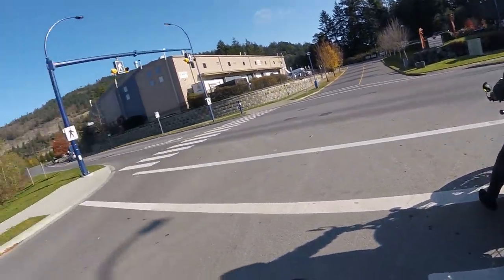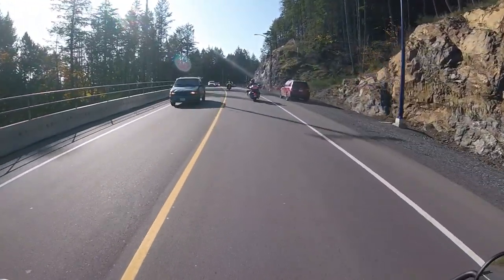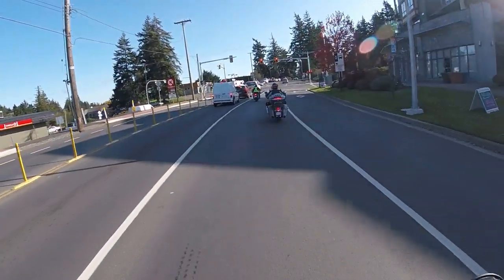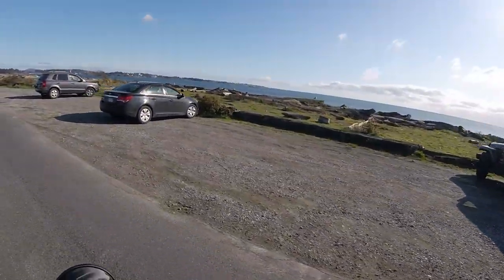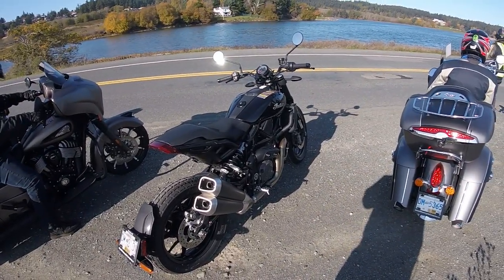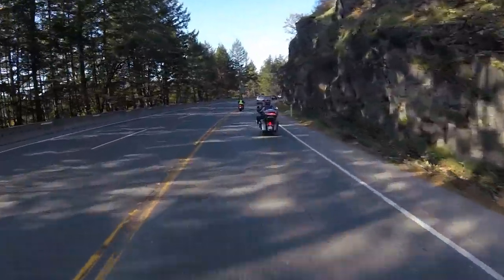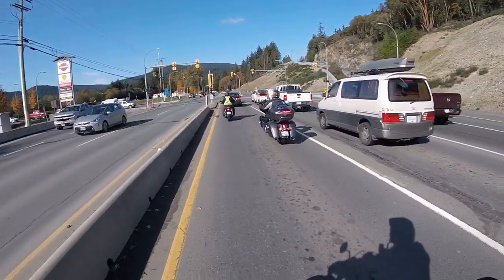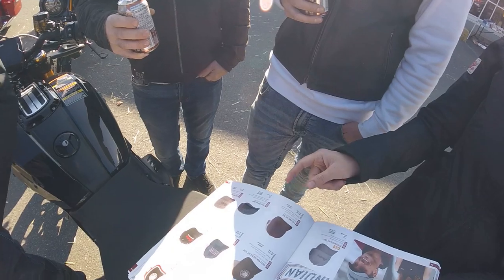FTR 1200 Test Ride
Finally get my chance to ride the FTR 1200.  The new local dealer in Victoria, BC just opened.  Island Motorcycle Co.  The had a demo day so we took advantage.  It was a guided tour and they kept it pretty conservative.

Still, a great day by all!